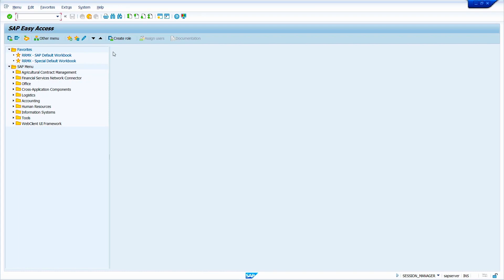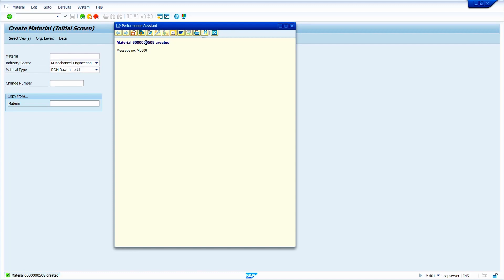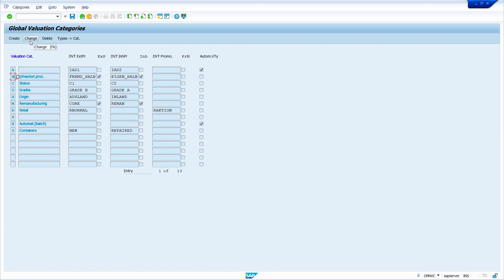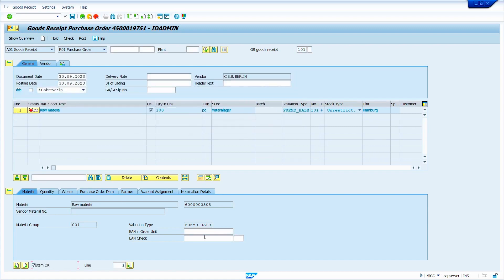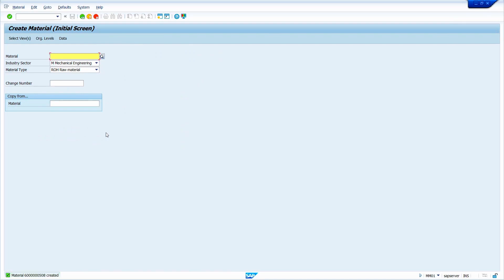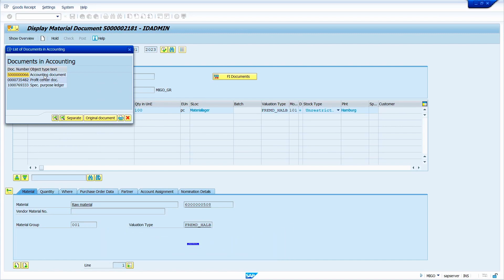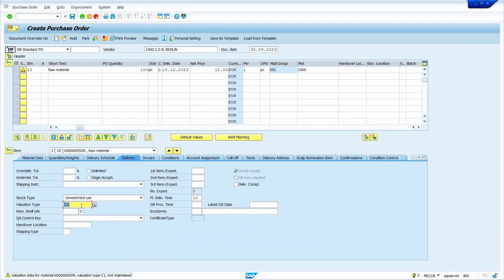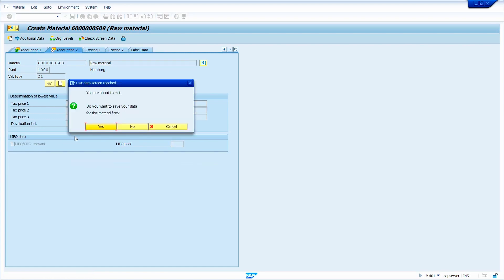👉 Split Valuation in Material Master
Split valuation 📊 allows you to assign different values to materials 📦 based on different criteria, such as accounting standards 🧾, tax jurisdictions 🏛, or business units 🏢. This can be useful for businesses that operate in multiple countries 🌍 or have complex financial reporting requirements 📑.
In this video 🎥, we'll show you how to set up split valuation in Material Master. We'll also discuss some of the common use cases for split valuation and how it can benefit your business 💼.